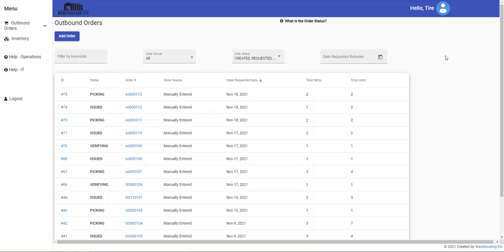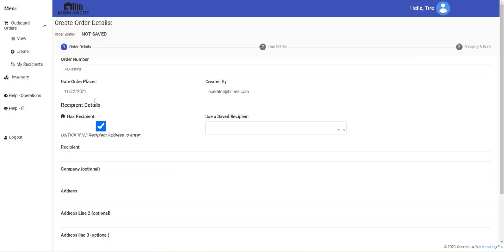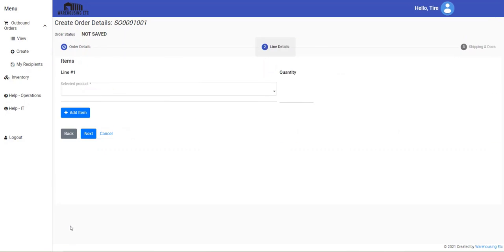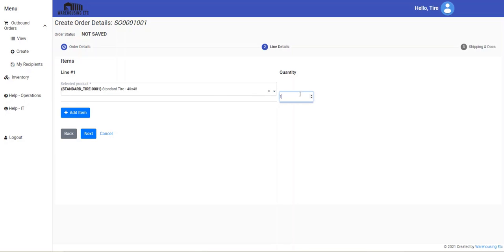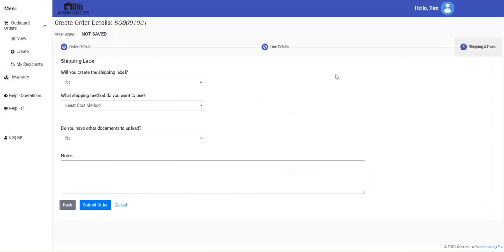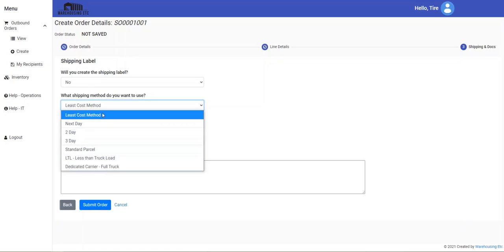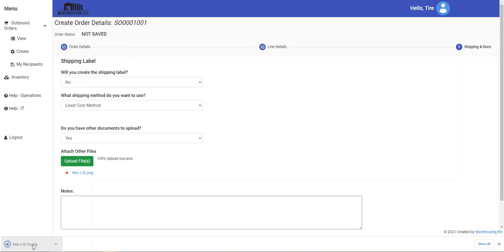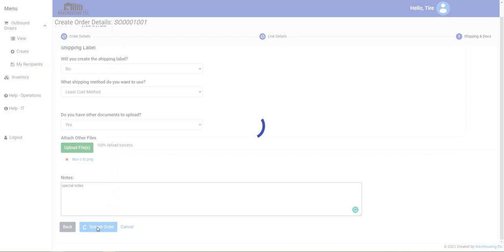Create outbound orders in Simple WMS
Create outbound orders in Simple WMS when Warehousing Etc generates shipping labels for the client.